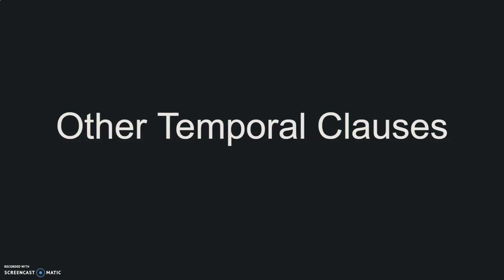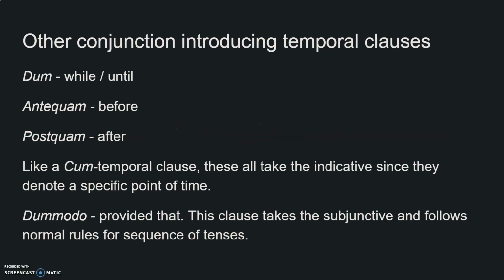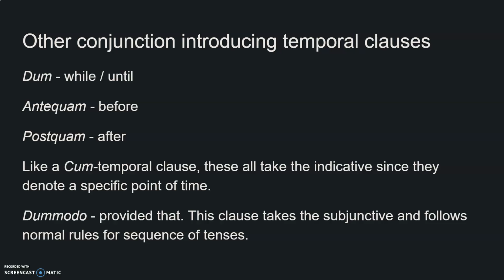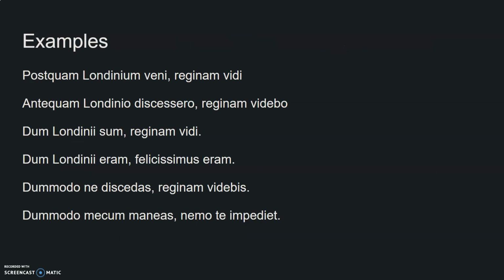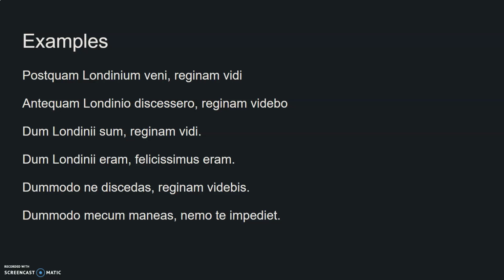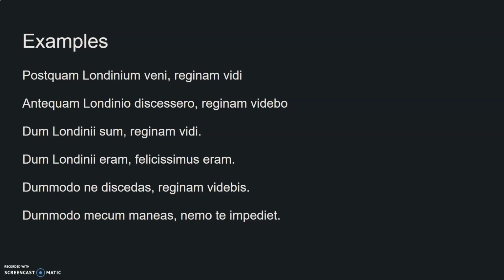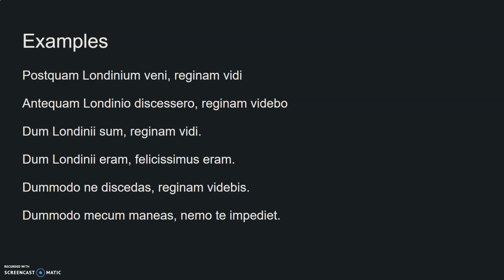Other Temporal clauses